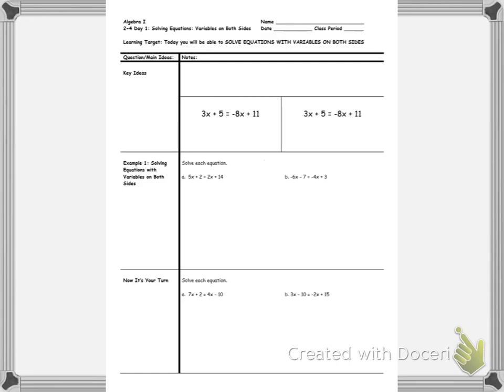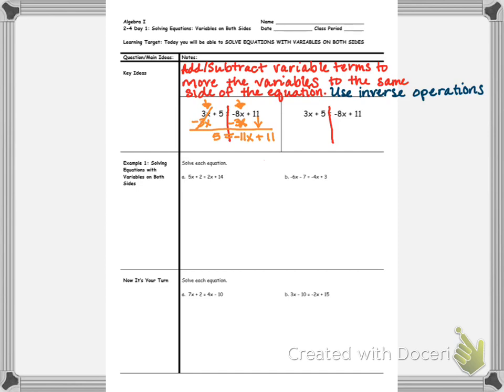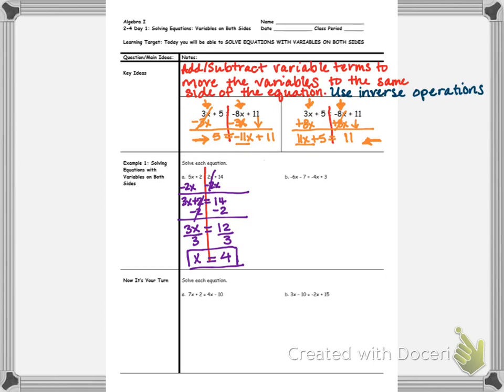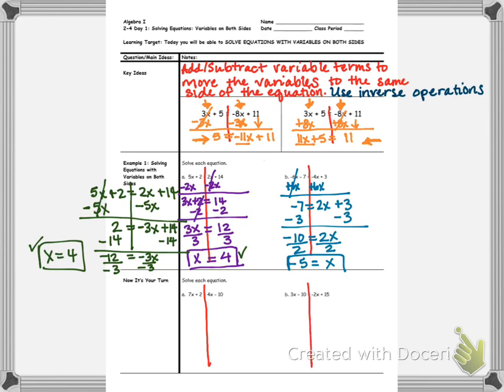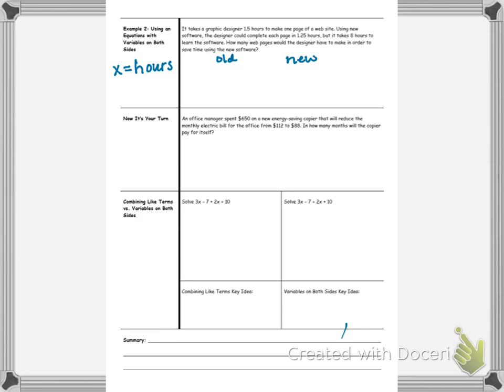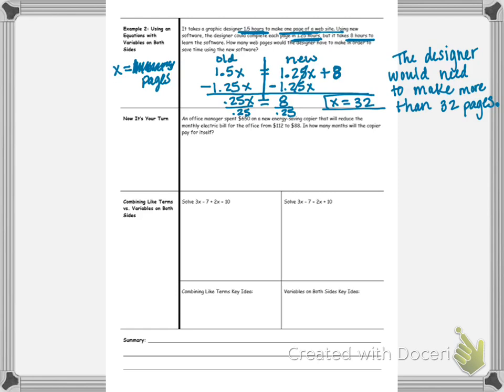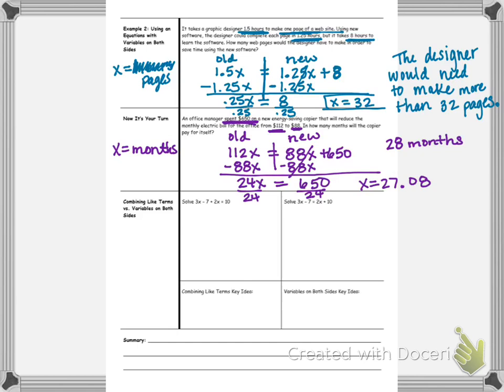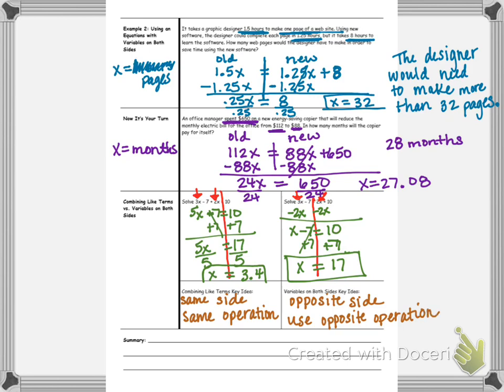Solving Equations with Variables on Both Sides Day 1